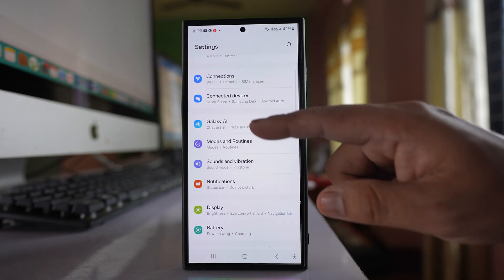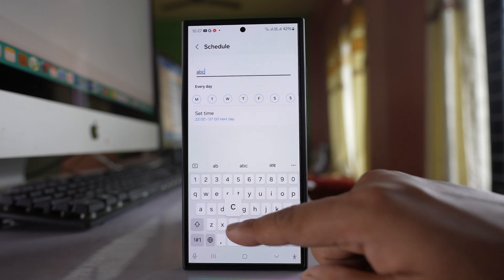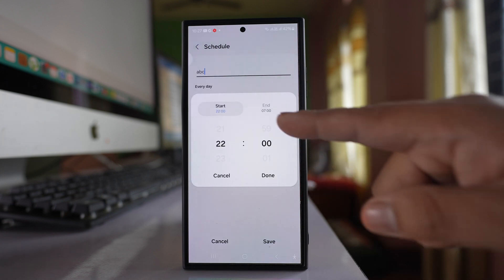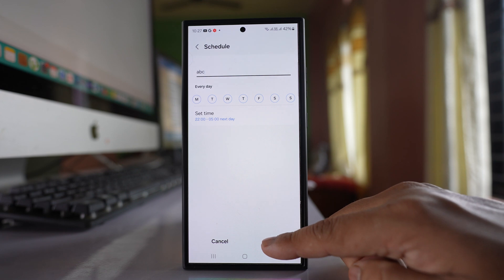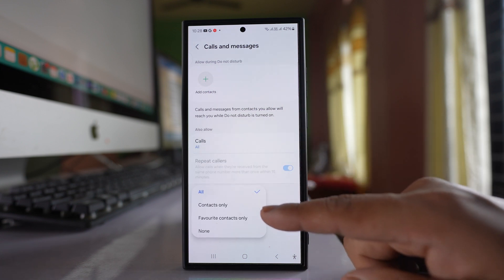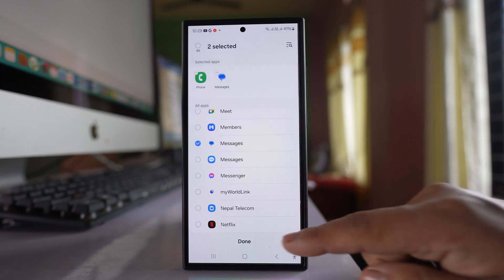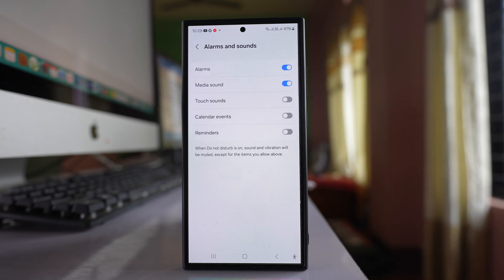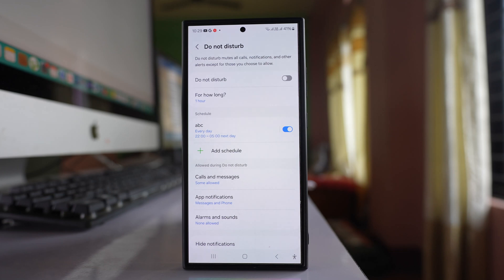How to enable vibration and notification only for calls and messages only for a certain time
In this video today we will see How to enable vibration and notification only for calls and messages for a certain time and mute the rest of the applications.
This video also answers some of the queries such as:
How to schedule Do Not Disturb mode
How to leave one or two applications and mute the rest
How to set vibration only for calls on Samsung
How to turn on notifications for calls only

If you want to disable vibrations and notifications from all the applications except calls and messages for a certain time period then what you do is you have to go to "settings". Then what you do is go to "Notifications". Select this option "Do Not Disturb" and here what you have to do is you have to select this option "Add schedule" and then you have to give a name to this schedule. Let me just give "abc"c for example. Right now all the days are selected. If you want you can only select those days where you don't want to receive the notifications from other applications. For me I will select all. Go to "set time" and here there are two time start and end time. For start time let me select 10:00 and let me go to end time and for end time let me select 5 :00. After that Done and then you have to save this schedule and then go to this option "calls and messages". For calls you can select either contacts only. That means those contacts that are saved in your phone or else if you want to get calls from everybody select "All". Similarly go to messages and select contact only or All as per your requirement. After that go back. Go to this option "App Notifications". Go to "Add Apps" and from here you can select phone and then messages and then Done. So only these two applications will be able to send you notifications and then call you. After that go back go to Alarms and sound. So if you want to enable Alarm you can enable or else you can disable Alarms and then disable media sounds. So once you do this one what happens is during this time period from from 10 p.m. to 5:00 a.m. you will hear only the phone calls and the messages notifications. Rest of the applications, it will be muted.